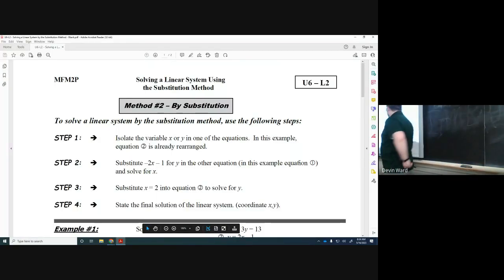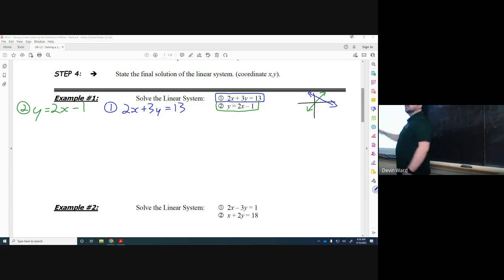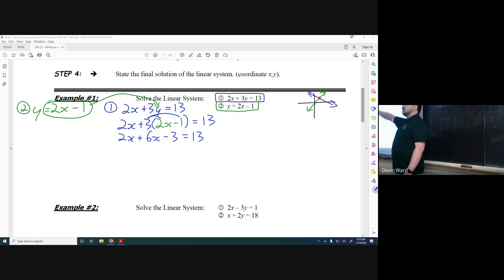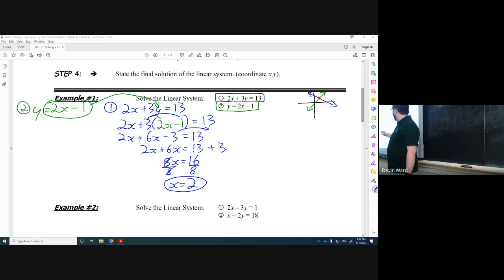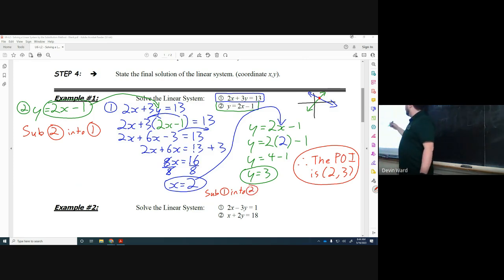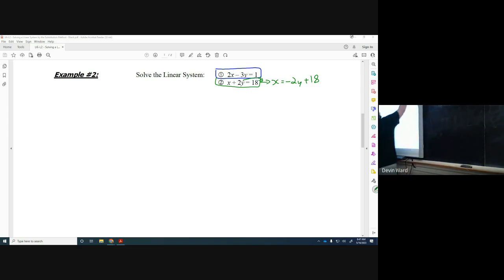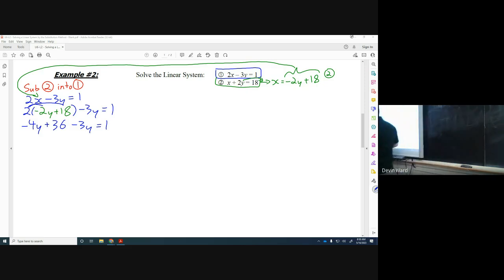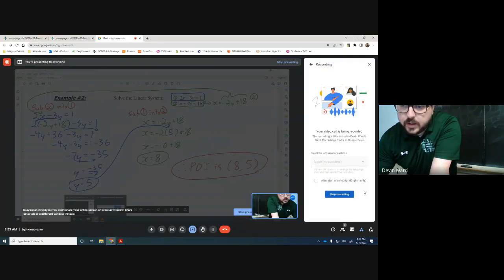U4-L2: Solving a Linear System by the Substitution Method